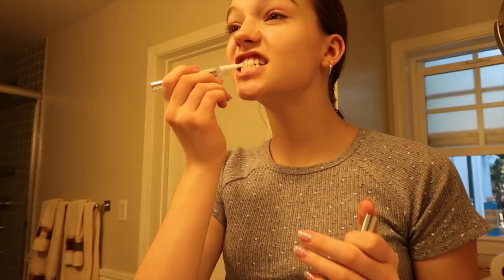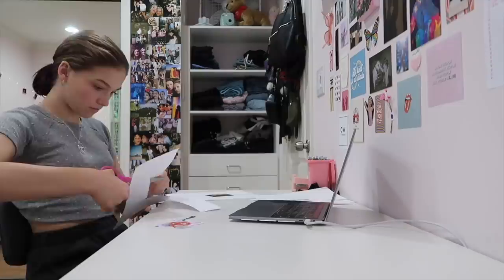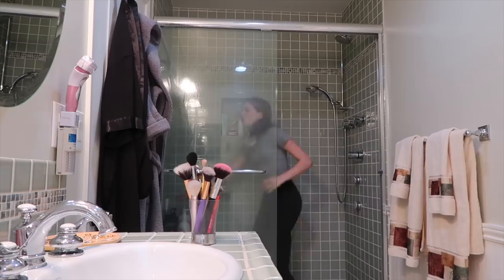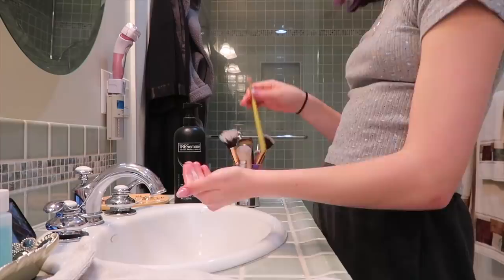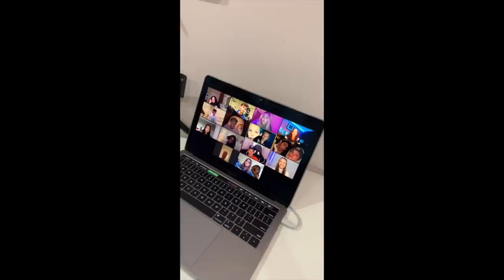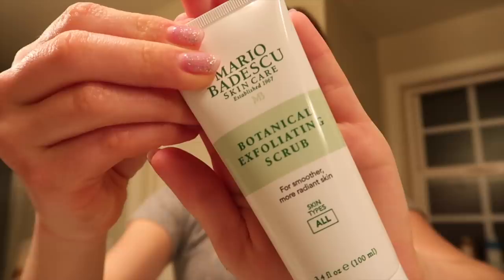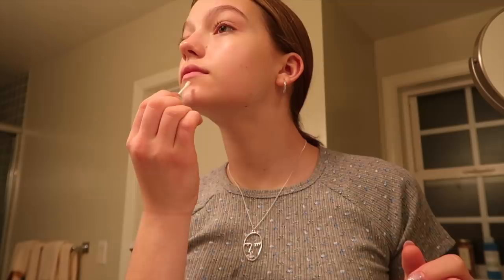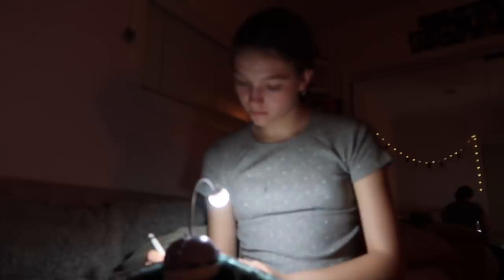Quarantine Night Routine! || Jayden Bartels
Stay home, stay safe, and wash your hands! :) Hope you all enjoyed!

⟡ Huge Merch Sale! ⟡